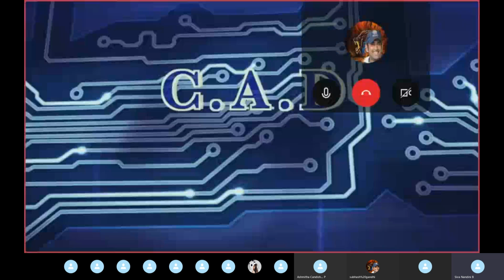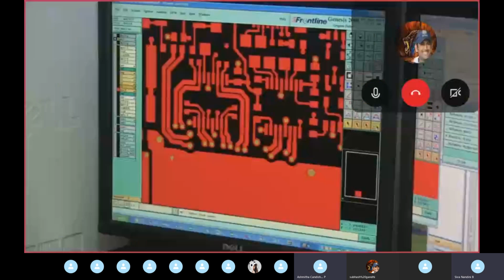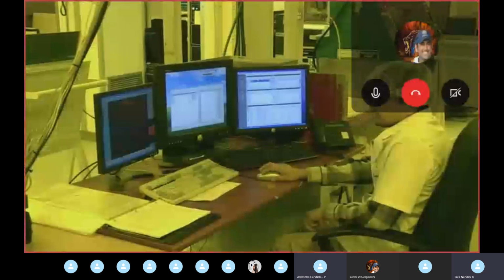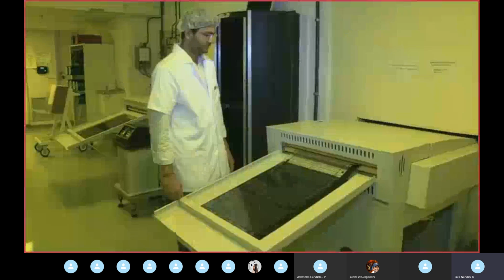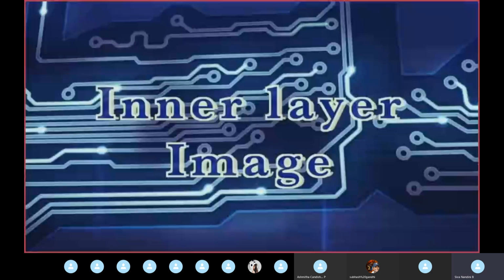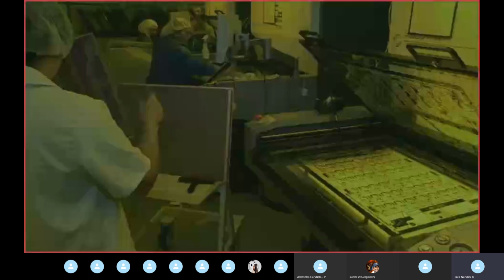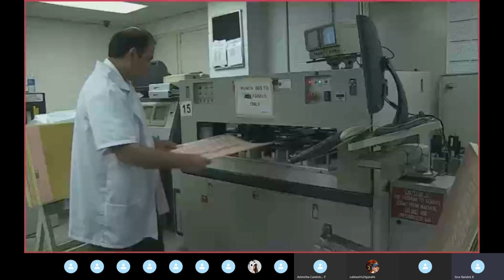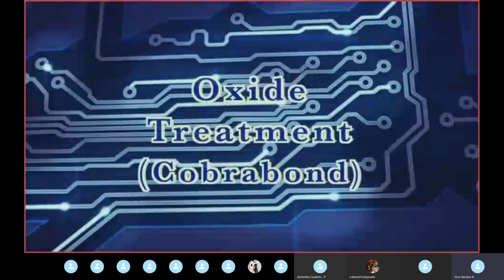PCB fabrication process